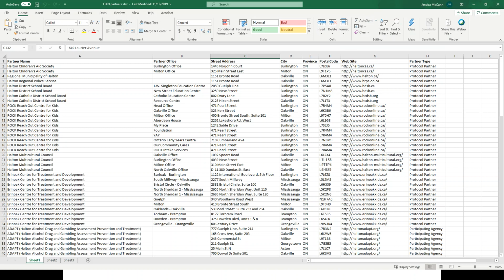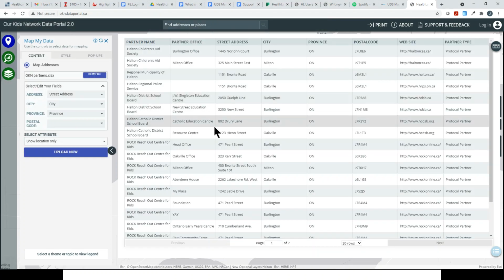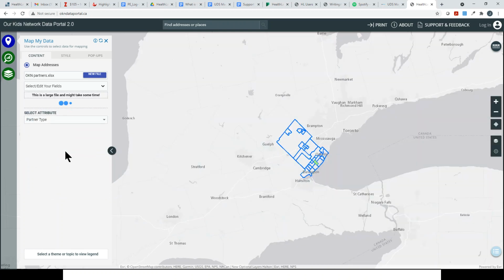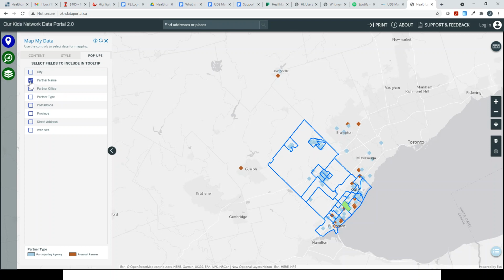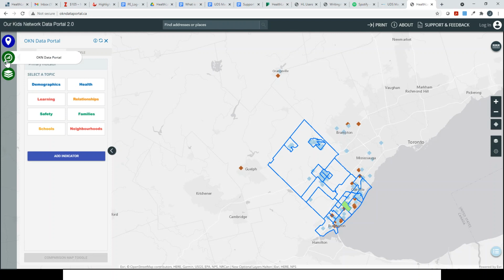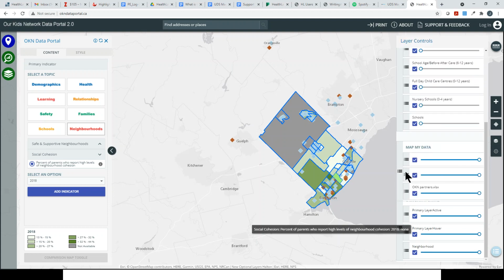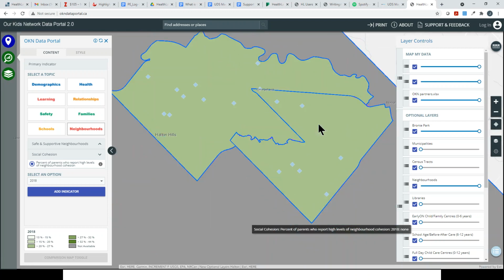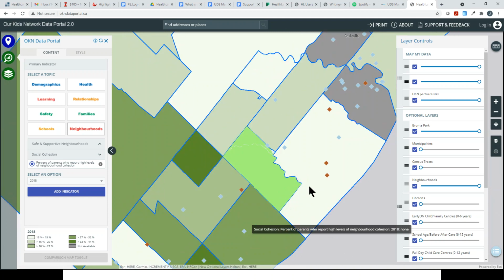OKN Data Portal Map My Data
Learn how to use the Map My Data tool to map your own data, create maps and then overlay OKN data with yours. Users can map postal code point data (addresses).